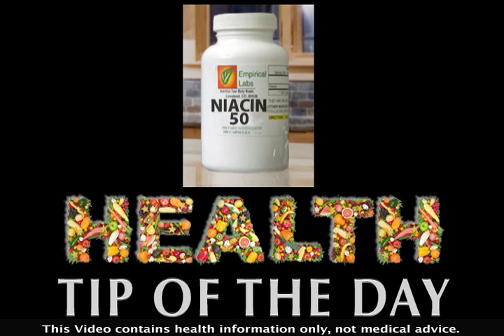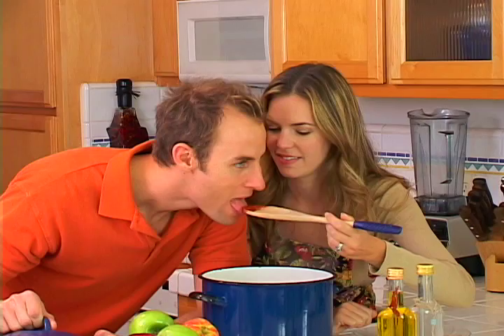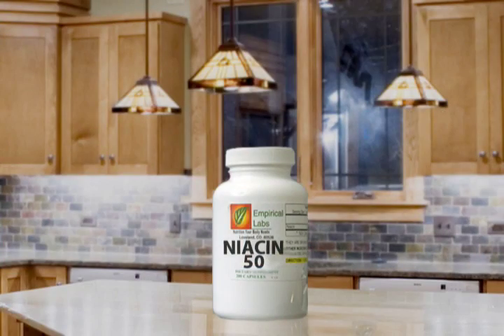Raising Cholesterol (Health Short)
Yep, believe it or not, sometimes you need to raise your cholesterol! Here's how to do it.